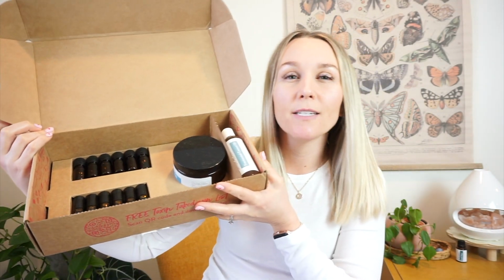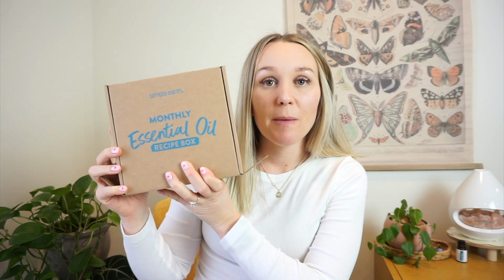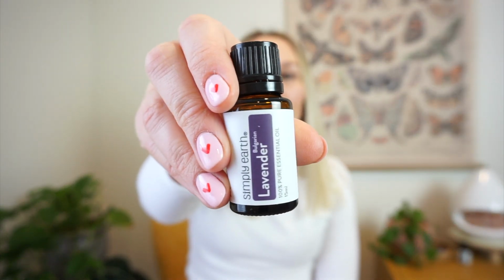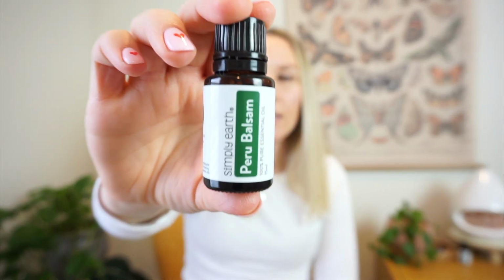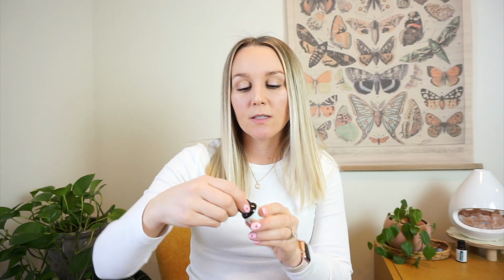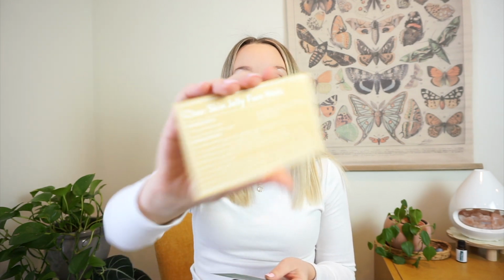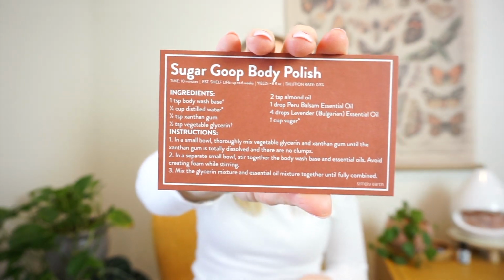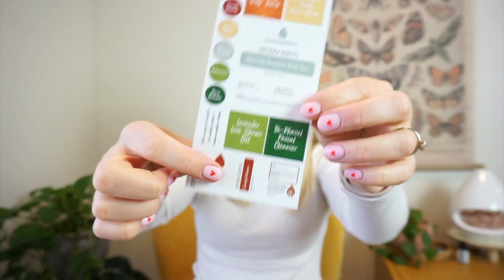Simply Earth Essential Oils February 2022 Monthly Unboxing Subscription Box | Torey Noora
Simply Earth Essential Oils February Unboxing. I love the Simply Earth Essential OIls DIYS and I love the value of their essential oil monthly box. In this video, I'll show you what you get in the simply earth essential oils February box.

Code: TOREYNOORAFREE

Simply Earth Essential Oils DIY
Simply Earth February 2021

AMAZON STOREFRONT

Code: torey.noora